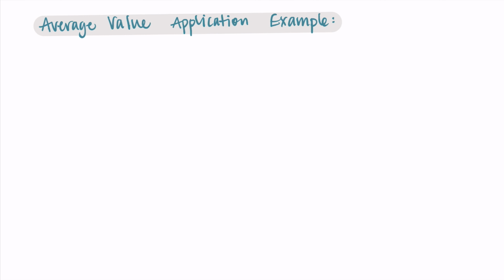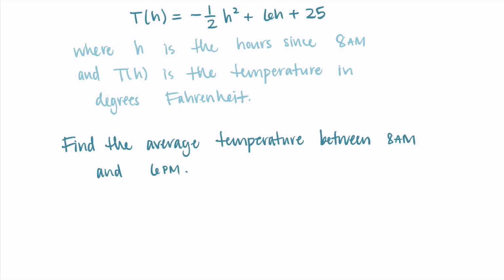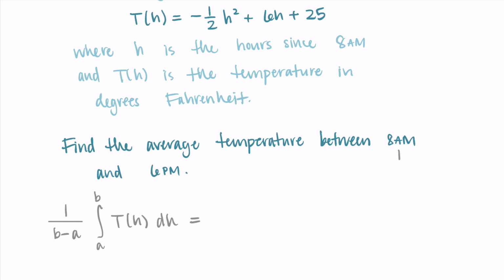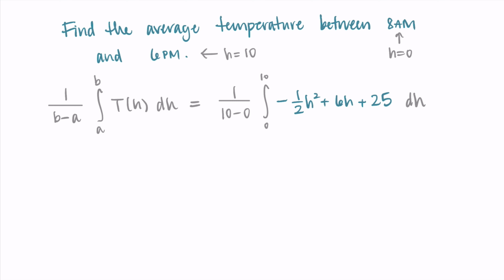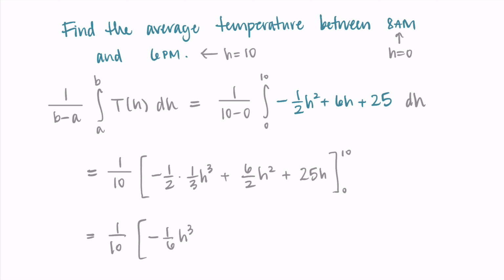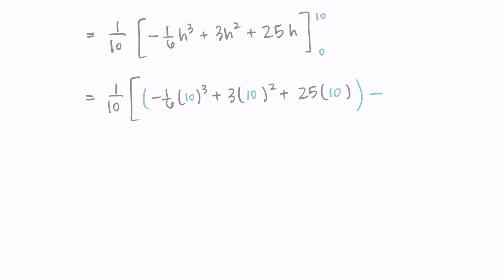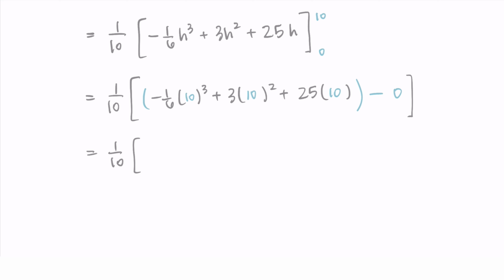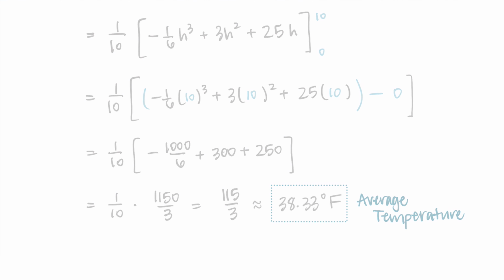Average Value Application Example with Integrals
This video shows an example of finding the average value with an integral as part of an application problem.